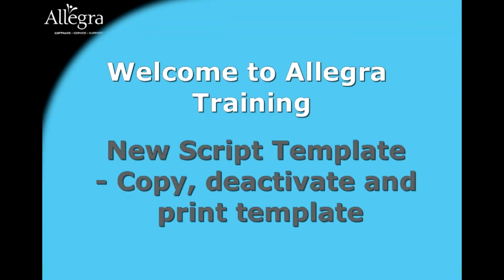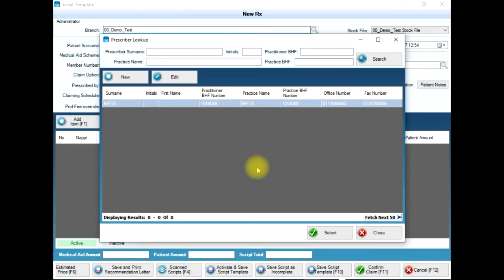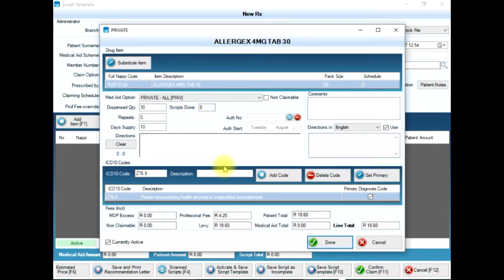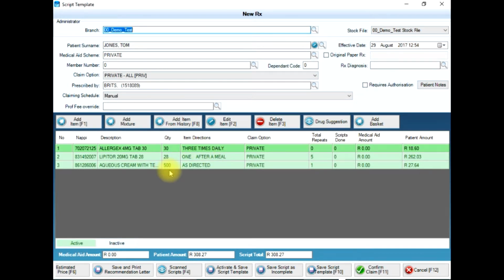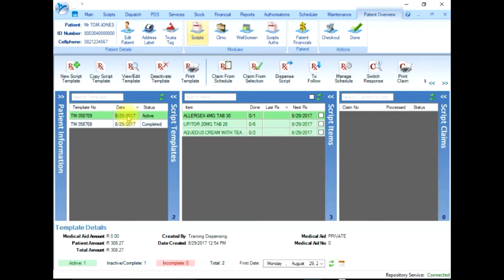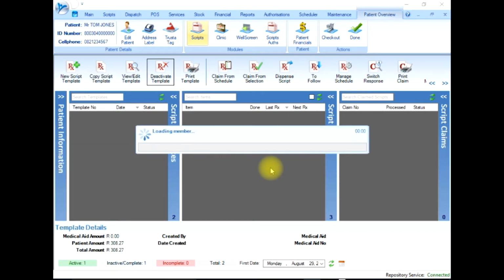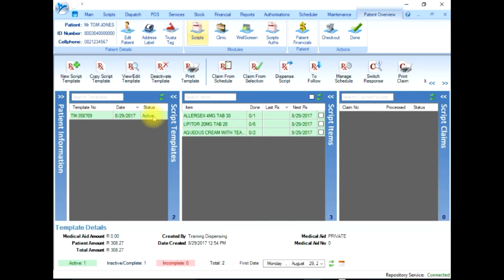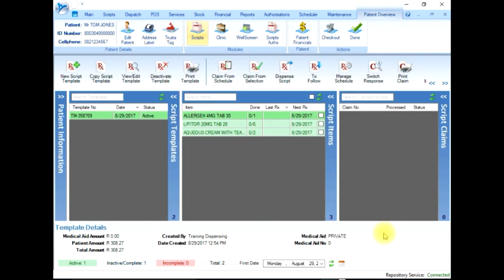Dis05 New Script Template 5 1080 resolution